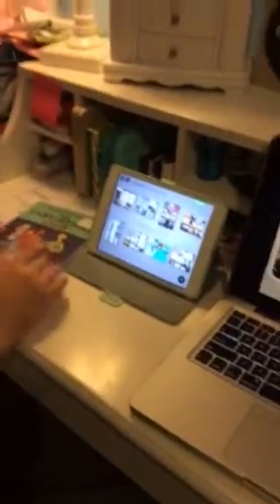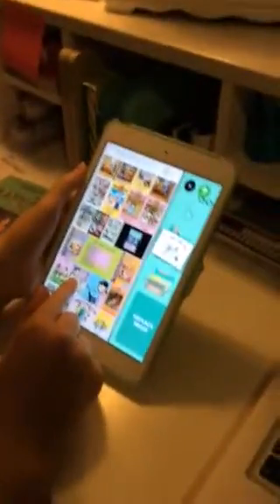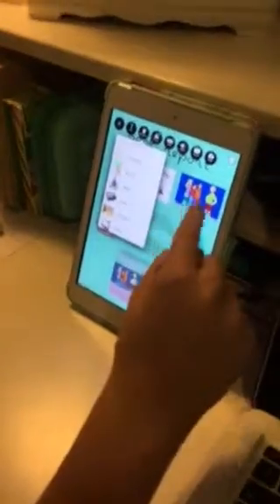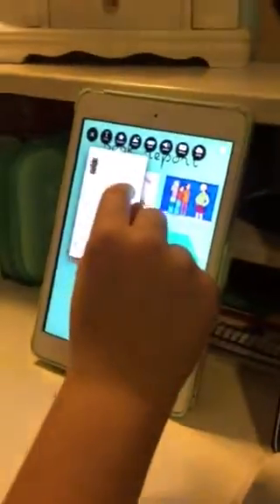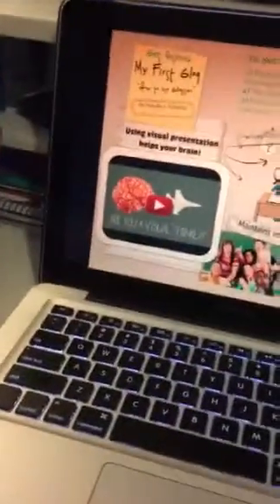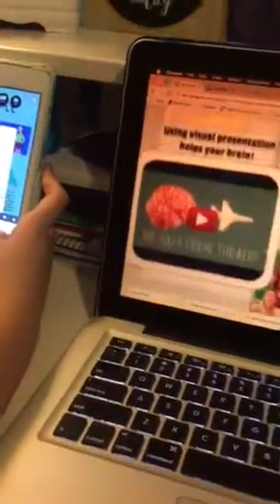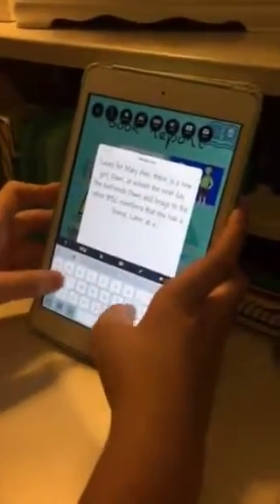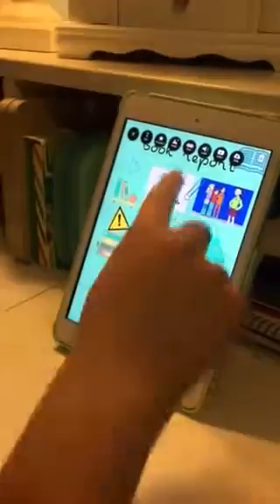Visual Imagery: Glogster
Demonstration on the app Glogster and how to apply it to middle school.